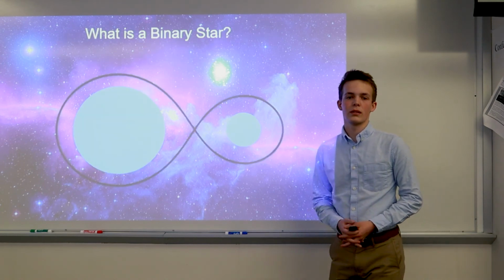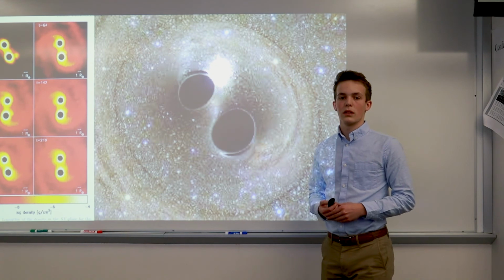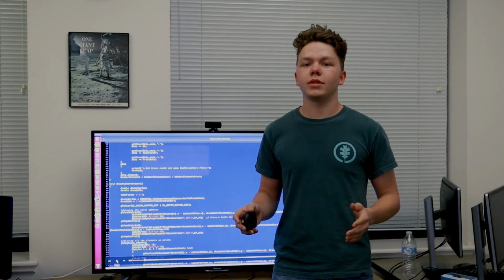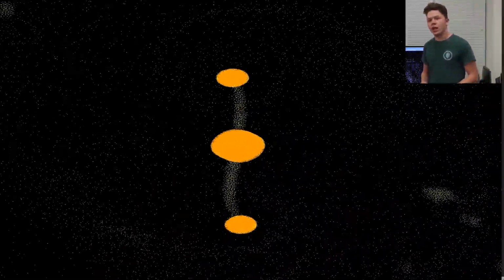Binary Star Presentation MAA 2021